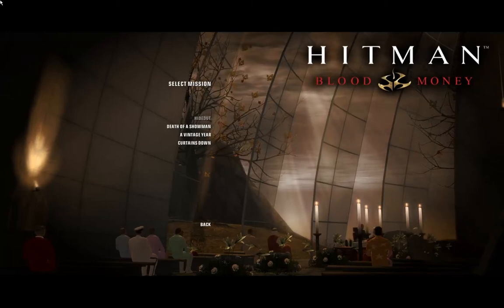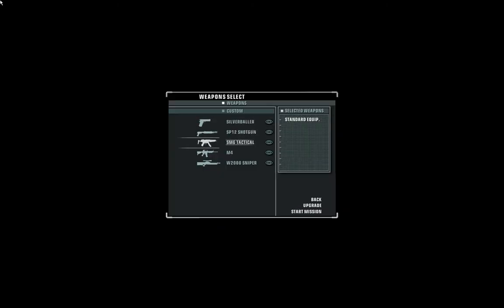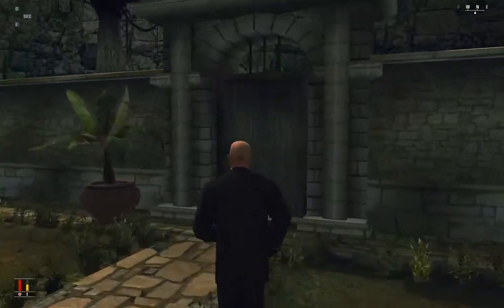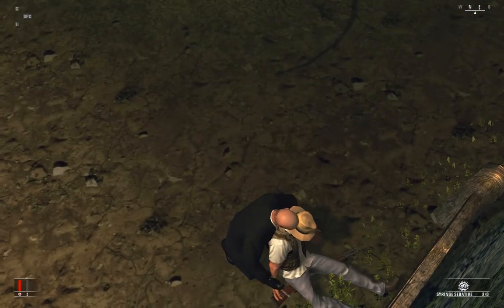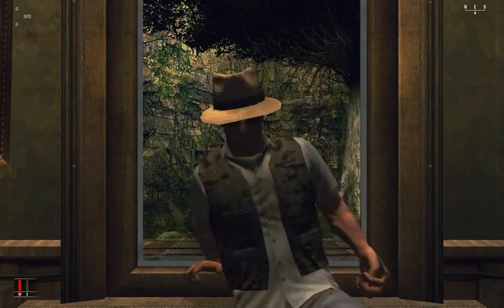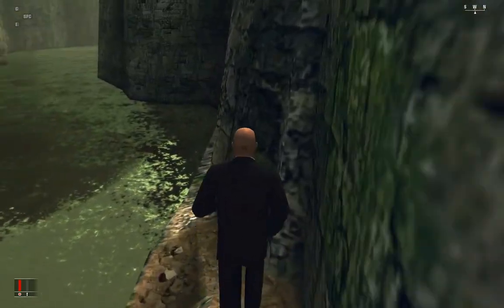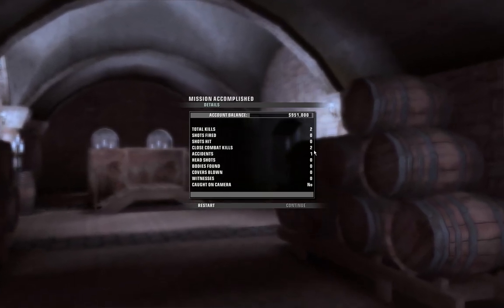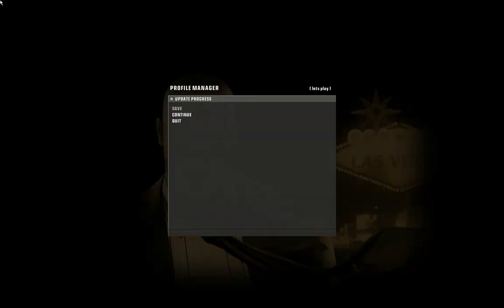Let's Play Hitman: Blood Money: A Vintage Year SILENT ASSASSIN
A playthrough of Hitman: Blood Money. This is a Silent Assassin rank speed run.